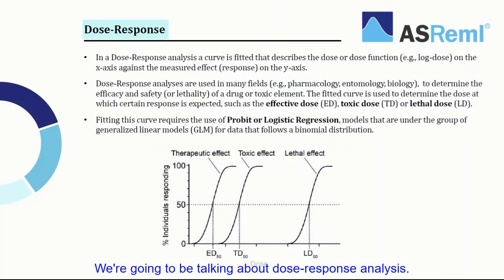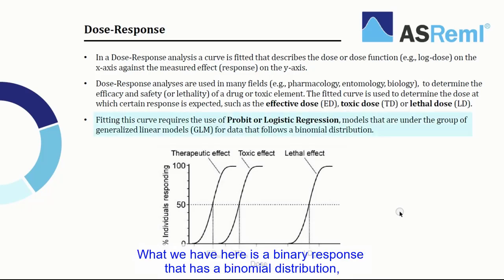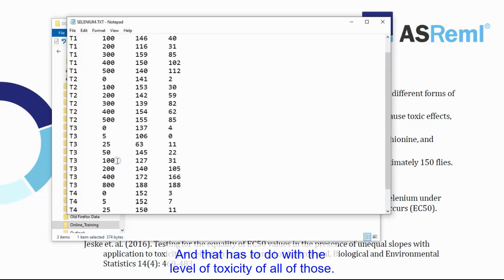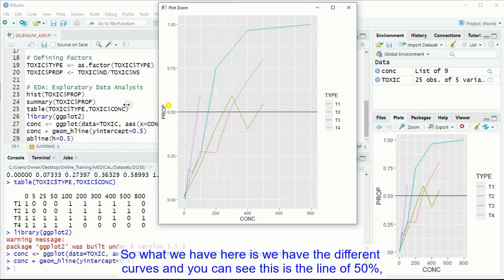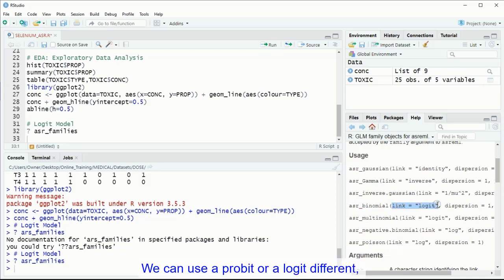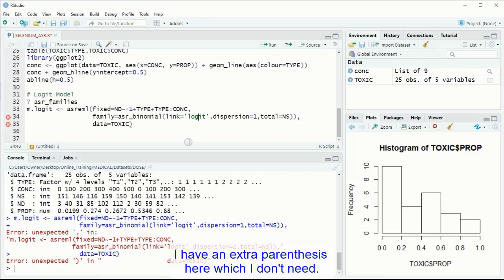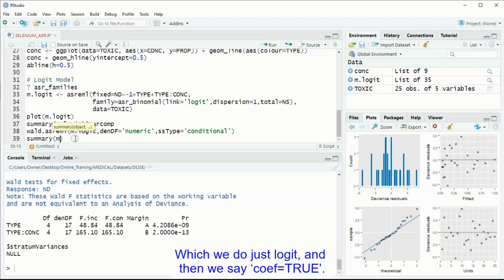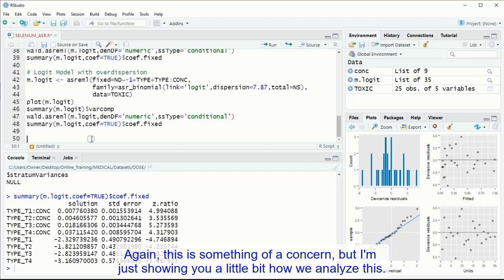Dose Response Analysis in Toxicology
Download the data set used in this video

Dose-response analyses are used in many fields such as pharmacology, entomology, biology, etc. The idea is to determine the efficacy and safety, or even lethality, of a given drug or toxic element.

This video looks at a study on flies: it examines the toxicology profiles of different forms of selenium and then calculates the effective concentration at which 50% of the fly mortality occurs.